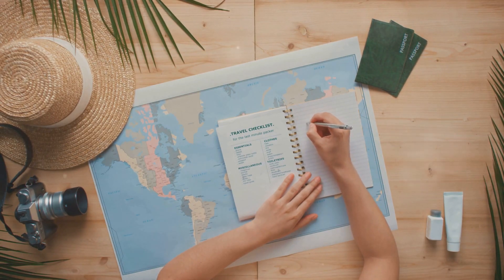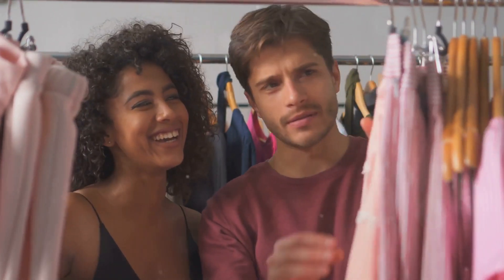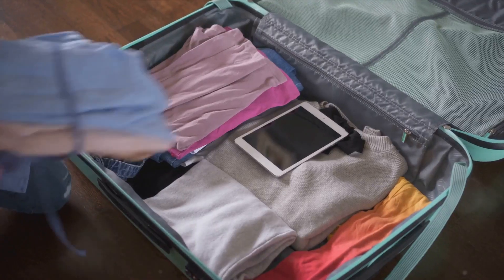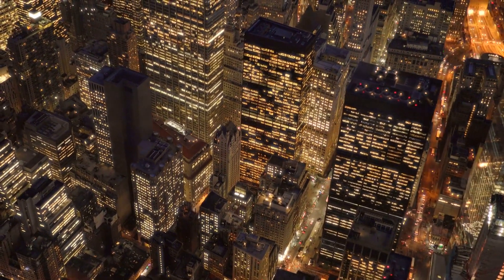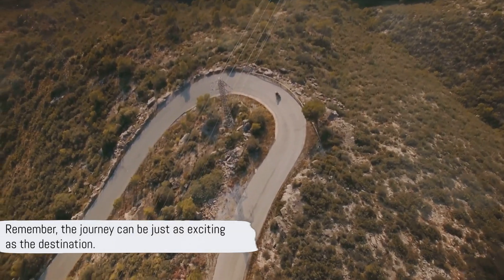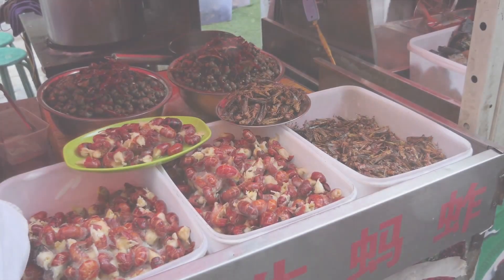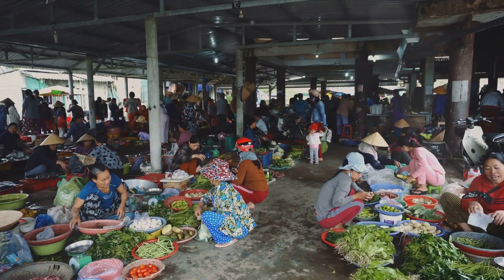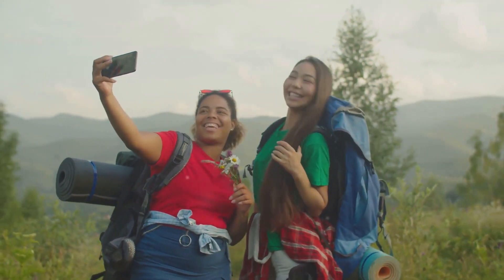Master the Art of Globetrotting Your Ultimate Guide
Are you planning on traveling soon? Do you want to learn the best travel hacks to make your trip easier? In this guide, we'll teach you everything you need to know about traveling the world and reaching your travel goals.

From packing tips to budgeting tips to learning how to Adapt and Overcome, this guide has it all! We'll also give you some helpful travel tips and ideas to help you plan the perfect trip for you. So whether you're a tourist or a long-term traveler, make sure to check out our guide to the art of globetrotting!

Welcome to "The Ultimate Guide to Mastering World Travel: Tips and Tricks from the Pros"! In this eye-opening video, you'll discover the secrets to traveling the world like a pro. Whether you're a seasoned globetrotter or just starting out, these valuable insights will surely enhance your travel experience.

Join us as we unravel the art of world travel, covering everything from planning your itinerary to finding the best budget-friendly accommodations. Learn how to navigate through bustling airports like a pro, pack smartly to minimize unnecessary baggage, and discover hidden gems that only seasoned travelers know about.

Our experts will delve into the world of local cuisine, sharing tips on sampling authentic delicacies without breaking the bank. From understanding cultural norms to making friends on the road, we'll equip you with invaluable advice for immersing yourself in diverse cultures with ease.

Furthermore, we'll reveal the best-kept secrets for capturing stunning travel photos and creating mesmerizing videos that will transport your audience to exotic destinations. Unleash your creativity with our photography and videography tips tailored specifically for the modern traveler.

Prepare to be inspired as we unwrap the transformative power of travel, taking you beyond mere sightseeing to truly connect with the heart and soul of each destination. Whether you dream of backpacking across Europe, exploring the ancient wonders of Asia, or embarking on an epic road trip across the Americas, this video will leave you feeling empowered and ready to take on the world.

So, why wait? Tune in now to unlock the ultimate guide to mastering world travel and embark on a journey of a lifetime. Happy travels!